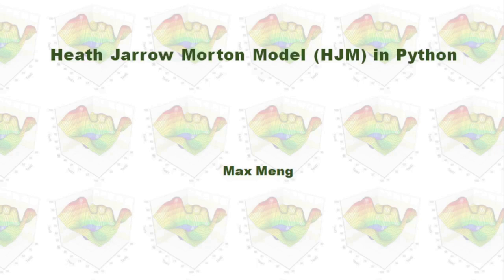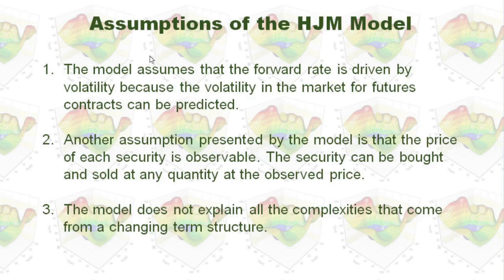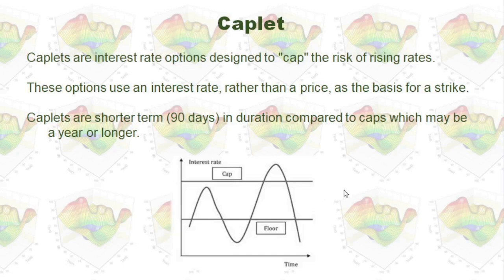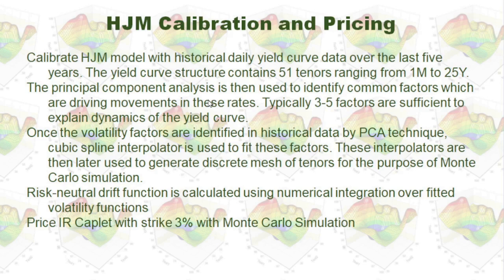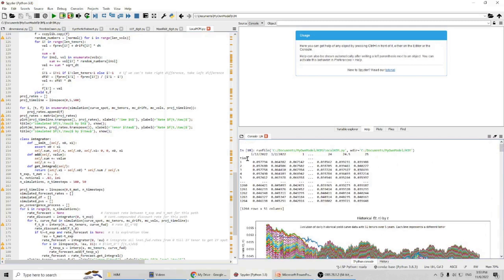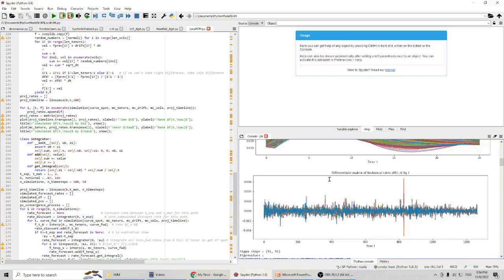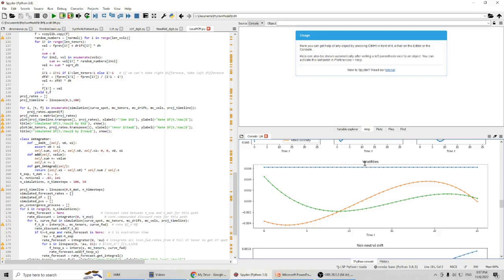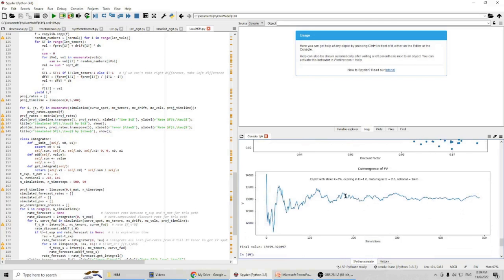Heath Jarrow Morton Model (HJM) in Python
The Heath-Jarrow-Morton Model (HJM Model) is used to model forward interest rates using a differential equation that allows for randomness.
These rates are then modeled to an existing term structure of interest rates to determine appropriate prices for interest-rate sensitive securities such as bonds or swaps.
I explained the assumptions of HJM model, then demonstrated how to calibrate and use it for security pricing in Python.